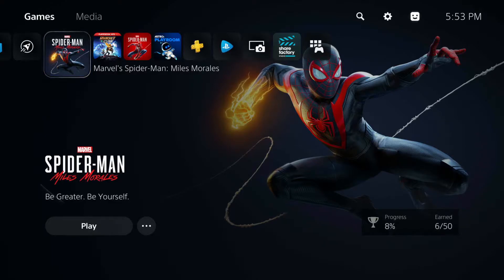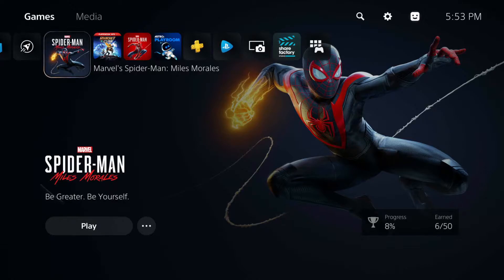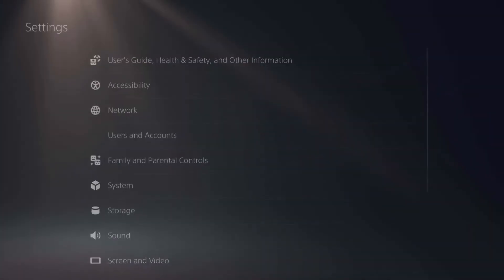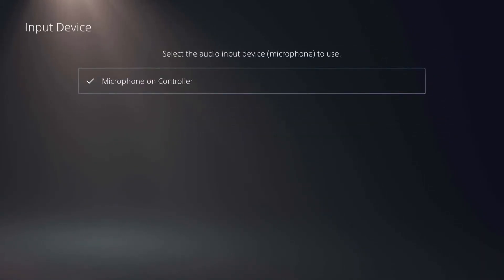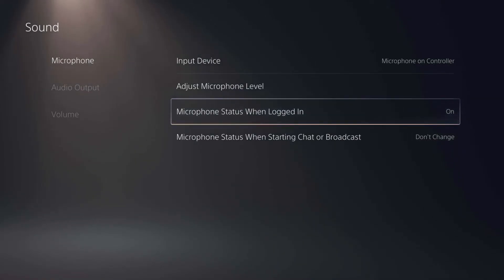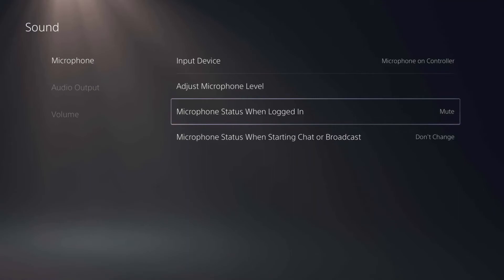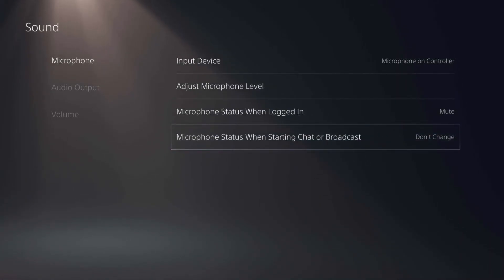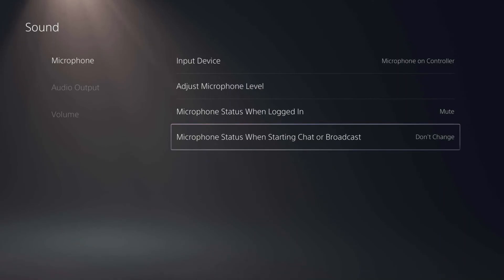PS5: Mute controller mic by default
How to mute the mic on the PlayStation 5 controller by default so when you turn on the PS5 the mic will automatically mute itself.